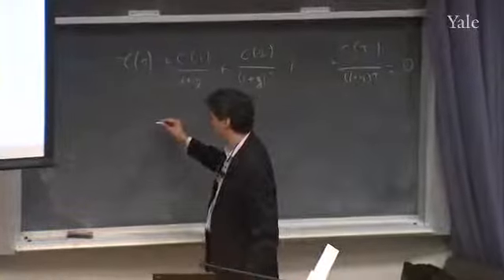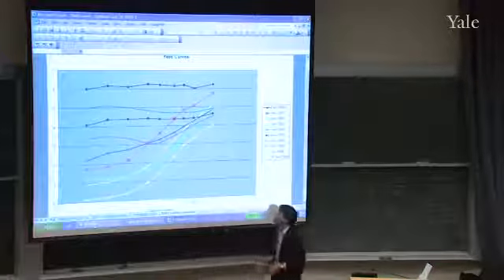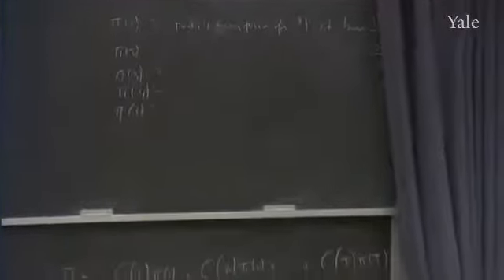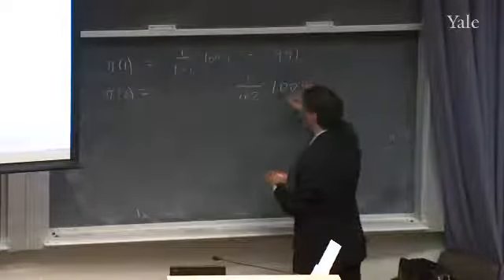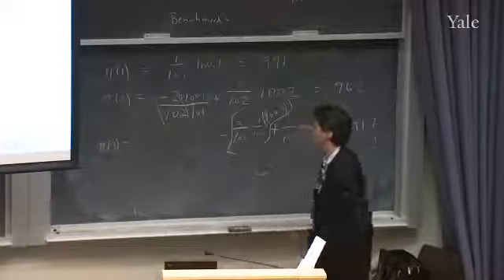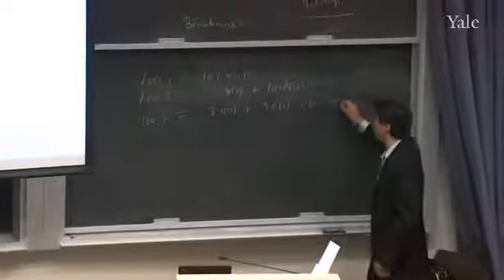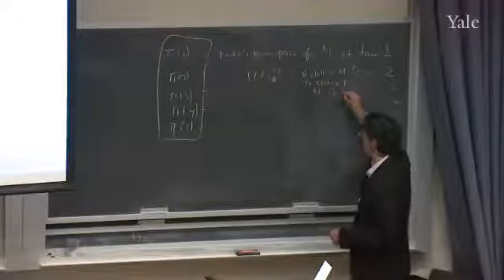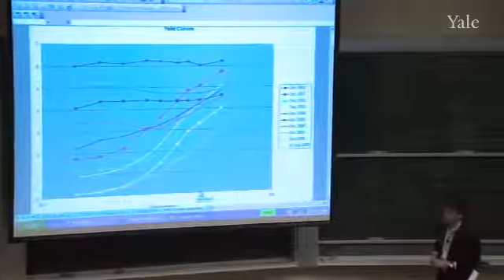[Quan Fin] C9: Kinh doanh chênh lệch giá lãi suất - Yield Curve Arbitrage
2margin.org là nhà cung cấp dịch vụ đầu tư chứng khoán và tư vấn chứng khoán chuyên nghiệp tại Việt Nam
Hoặc nhanh chóng contact với chúng tôi ngay:
  ĐT: 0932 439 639 - Zalo
CHƯƠNG C9: Kinh doanh chênh lệch giá lãi suất - Yield Curve Arbitrage

Series về tài chính định lượng của Yale University, rất hữu ích cho các bạn muốn tự nghiên cứu về lĩnh vực này, có thể ứng dụng trong tài chính và đầu tư chứng khoán
Hướng Dẫn Tự Mở Tài Khoản Chứng Khoán Online Bằng Điện Thoại Trong 2 Phút